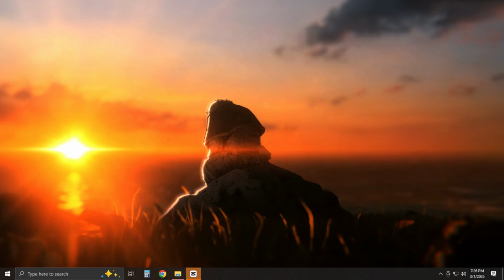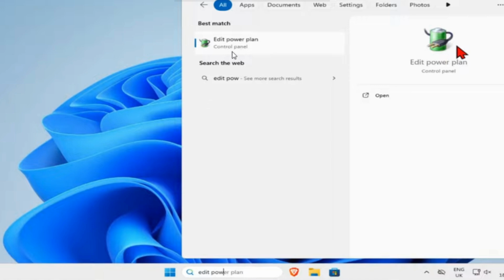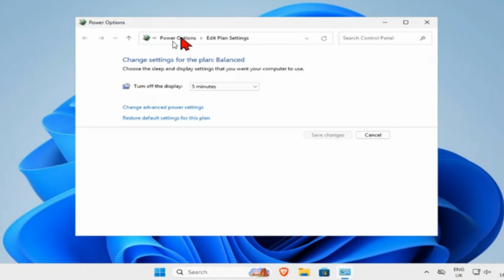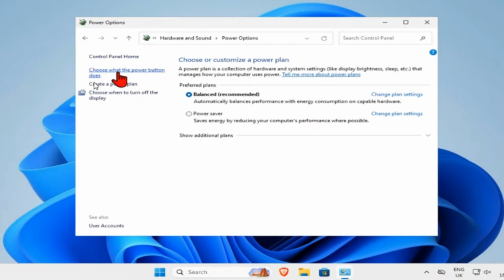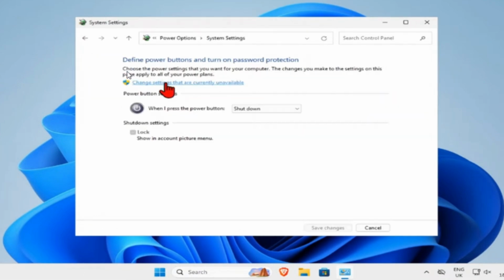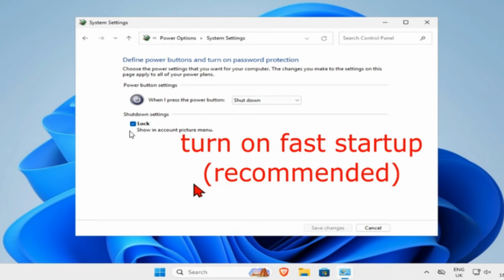How To Fix Laptop Won’t Shutdown in Windows 11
Is your laptop not shutting down properly on Windows 11? In this step-by-step tutorial, you’ll learn why your PC won’t power off, what causes shutdown problems, and the best working methods to fix it quickly.

In this video you’ll learn:
✔ Why Windows 11 won’t shut down completely
✔ How to fix shutdown issues step by step
✔ Fast Startup and power setting fixes
✔ Driver and update troubleshooting methods
✔ Tips to prevent shutdown problems in the future

This guide is perfect if your laptop keeps restarting instead of shutting down, stays on a black screen, or takes too long to power off. Follow along and fix the issue safely using built-in tools from Microsoft Windows.

💻 Compatible With:
Windows 11 | All laptops & PCs